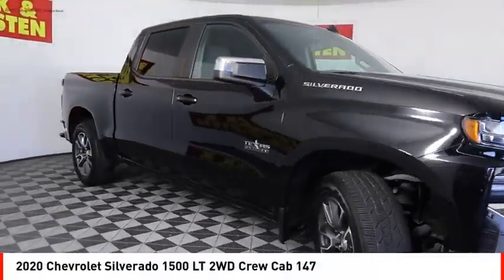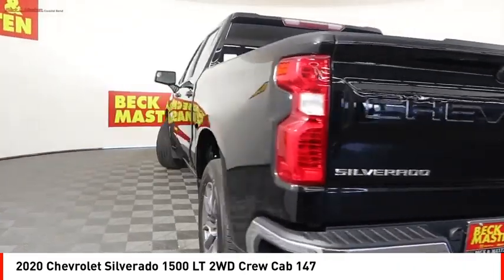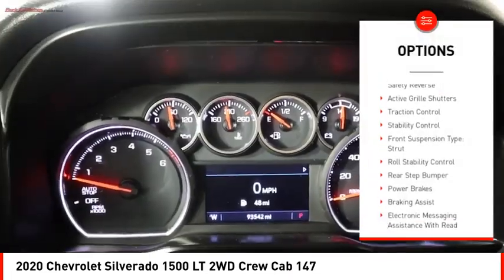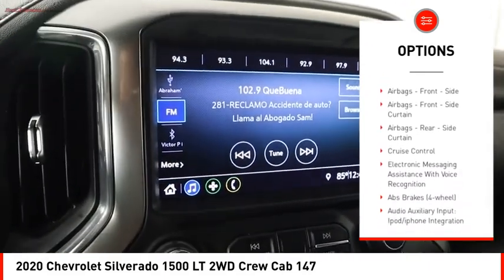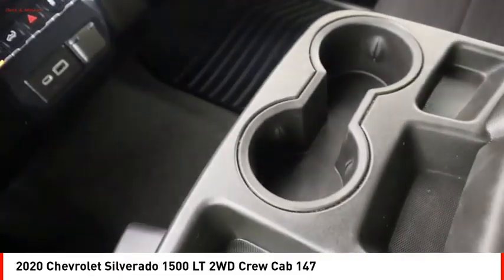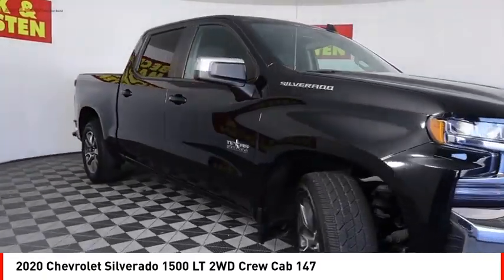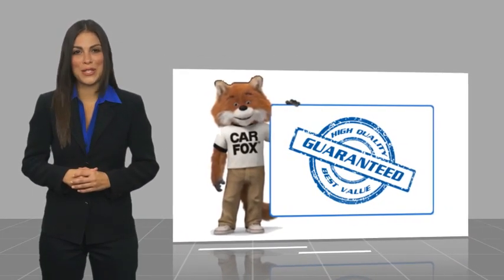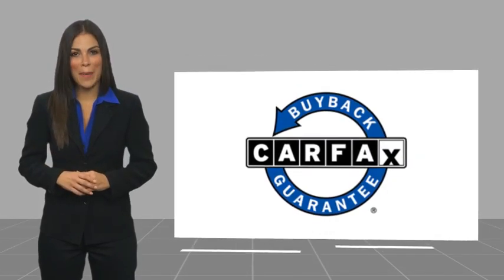2020 Chevrolet Silverado 1500 Houston TX LG248029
2020 Chevrolet Silverado 1500 LT 2WD Crew Cab 147